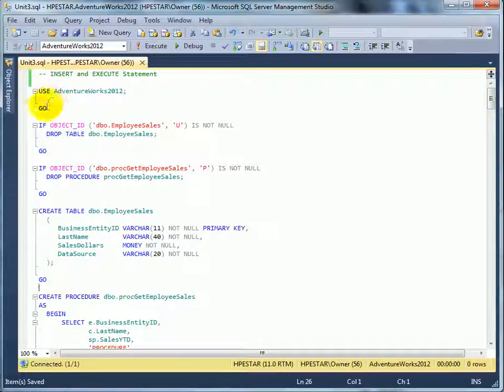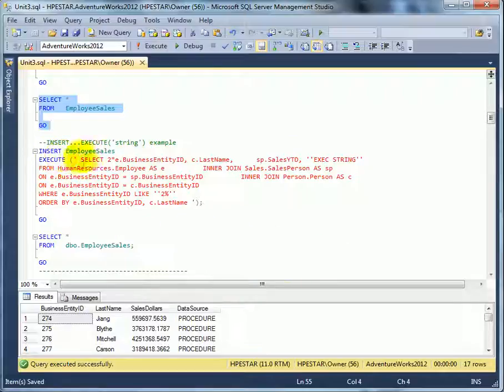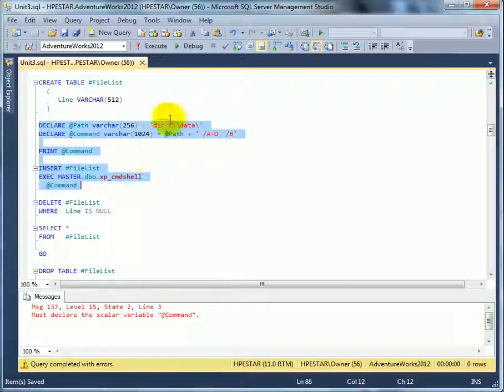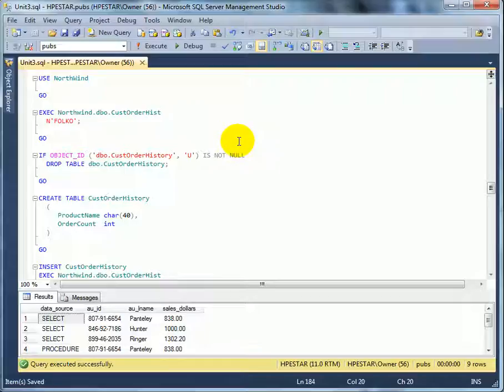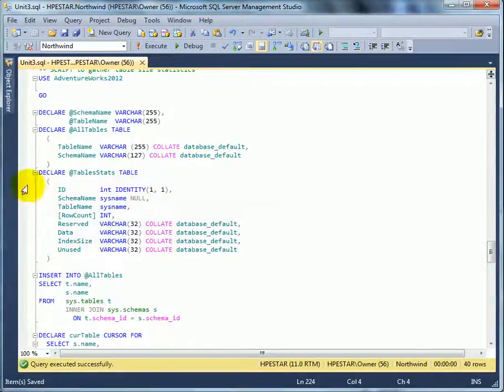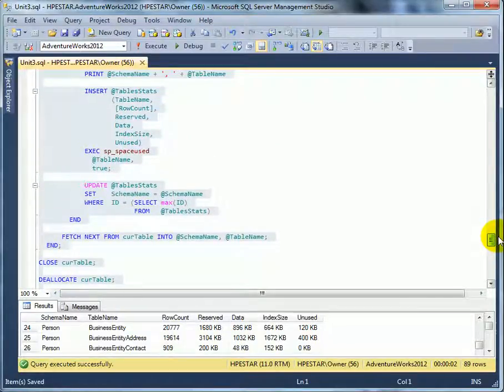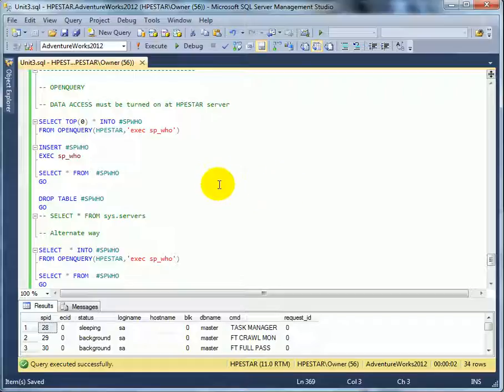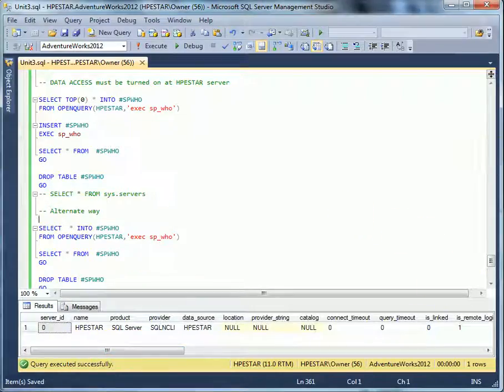INSERT & EXECUTE Statement; OPENQUERY